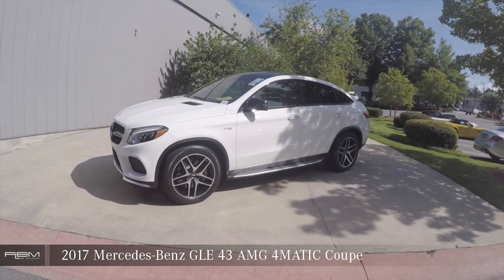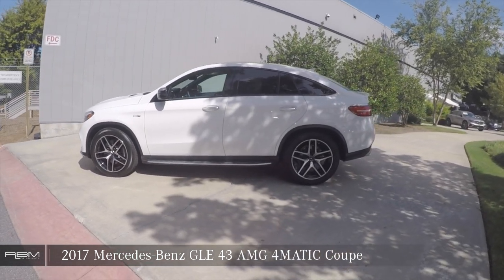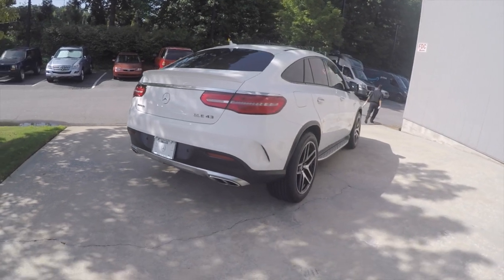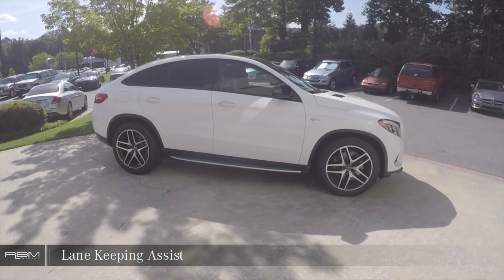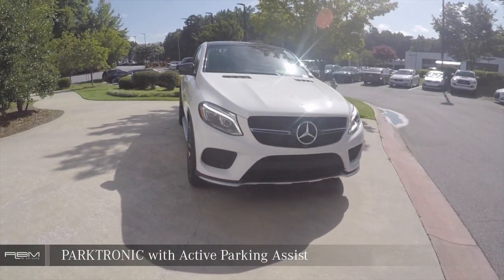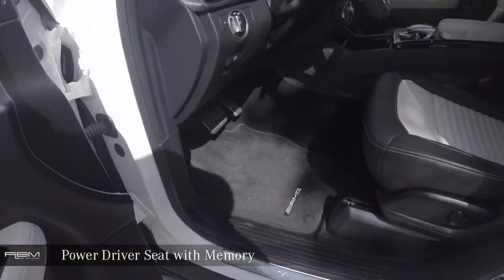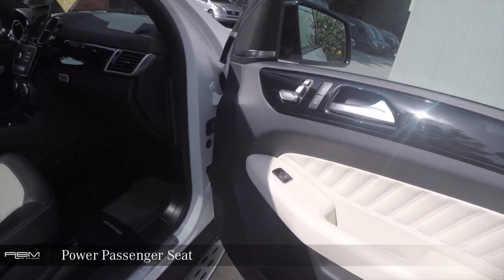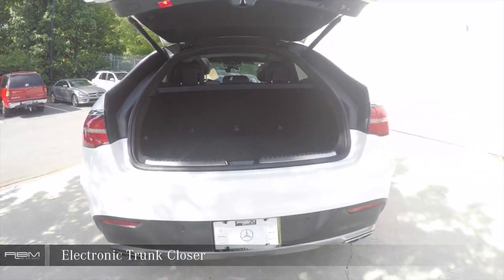Used 2017 Mercedes-Benz GLE AMG GLE 43 4MATIC Coupe ATLANTA, GA U15157 SOLD!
This GL-Class has been sold!